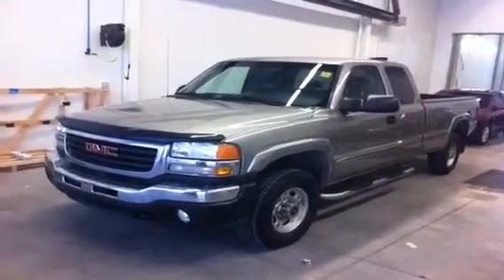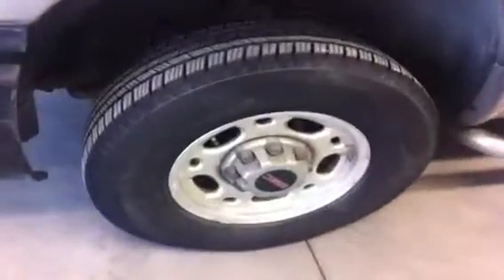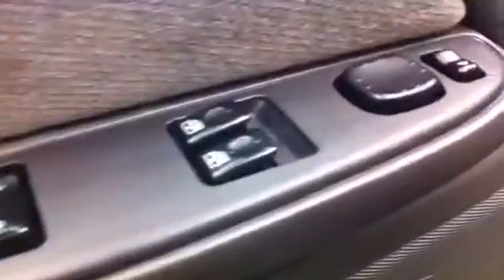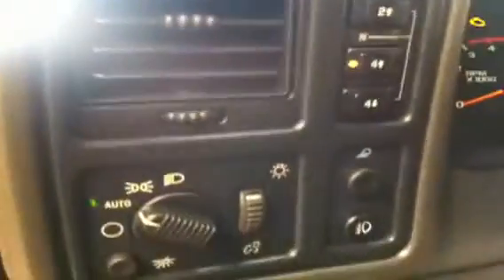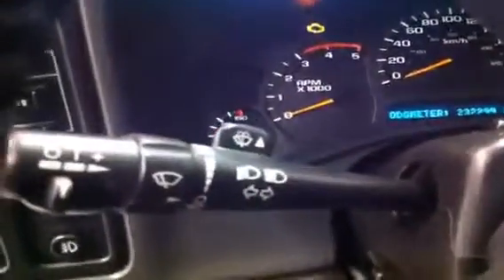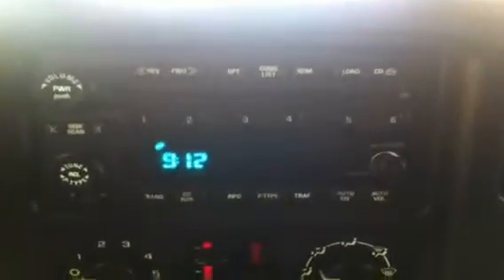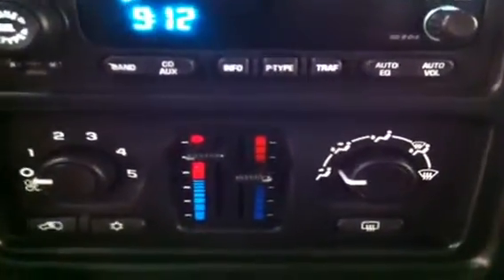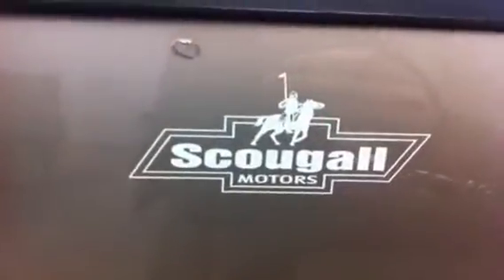2003 GMC Sierra 2500HD Diesel Extended Cab Long Box